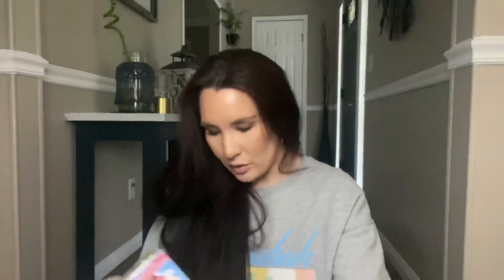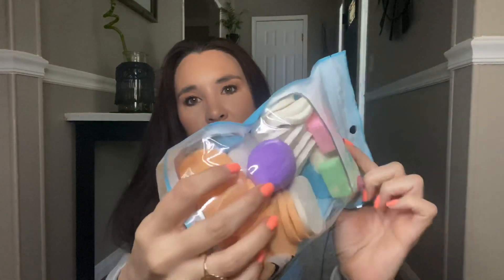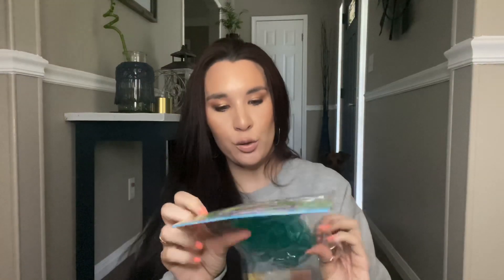Dollar Tree Haul! Great new Items!!- April 4, 2020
Hello everyone! Just had to share this week’s finds from Dollar Tree with y’all!